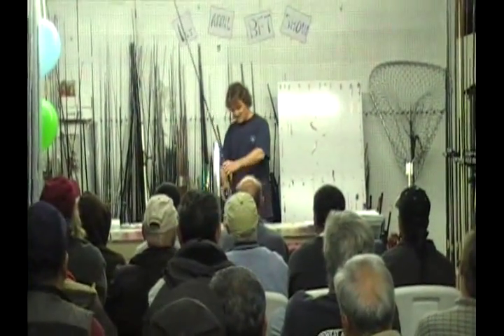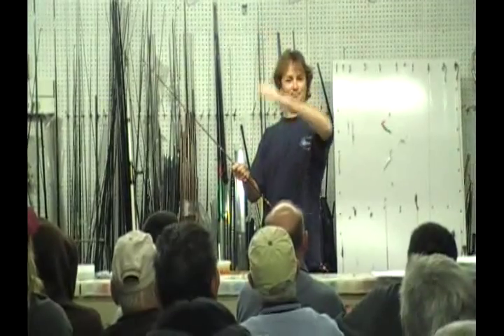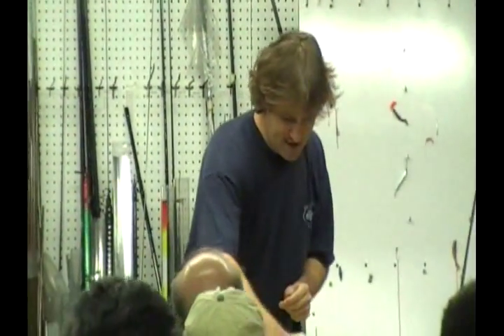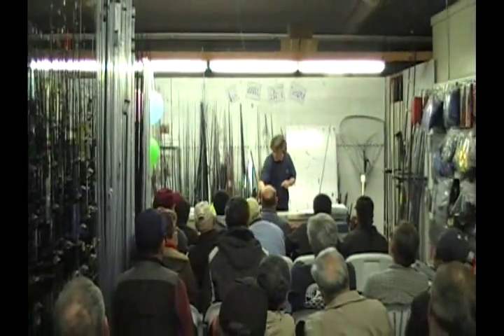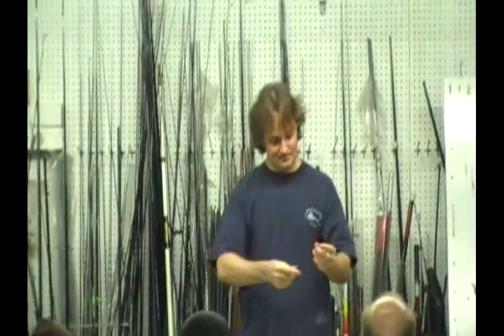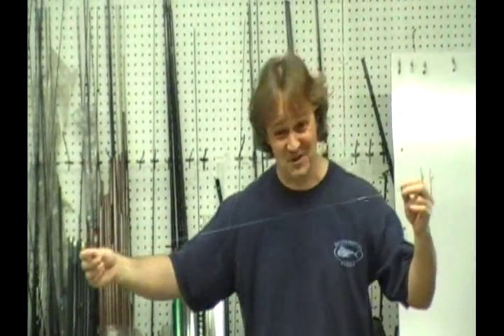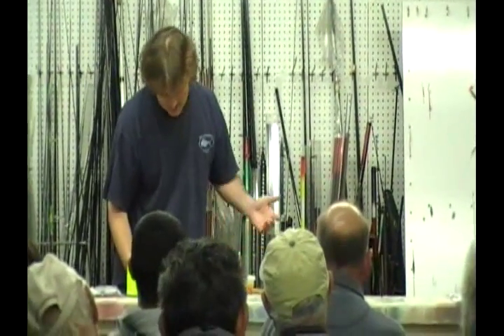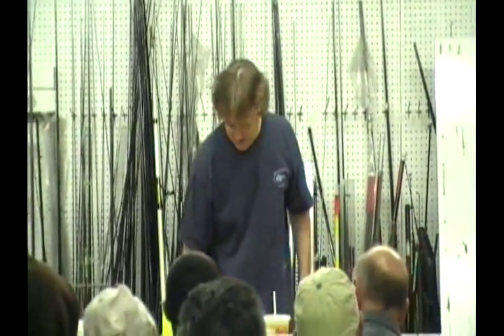How to Catch California Halibut Part 1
How to catch California Halibut Seminar with Edward Halterman at Best Fishing Tackle in Hawthorne, CA 02-23-08. I will show you all of my tips and tricks to catch more California Halibut. These techniques I teach at the seminar will help you to catch more fish and bigger fish! There is some content in here that no one knows about, so check it out and pay it forward.

Special Thanks to Best Fishing Tackle in Hawthorne, you guys are the best!